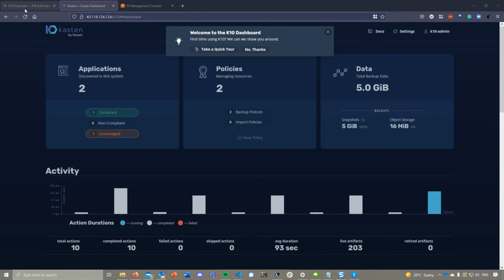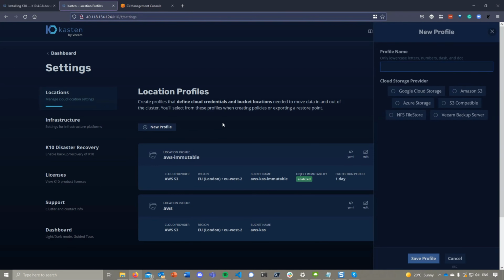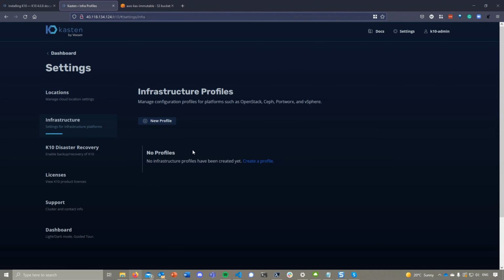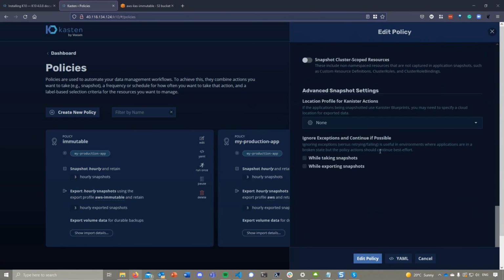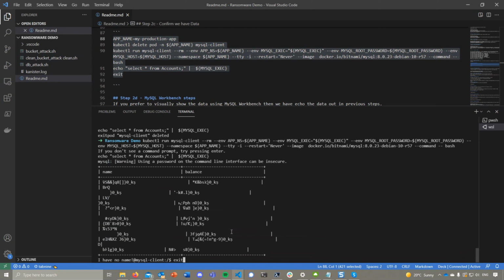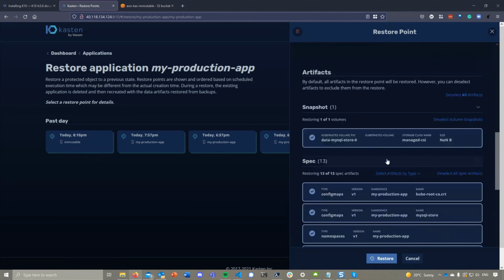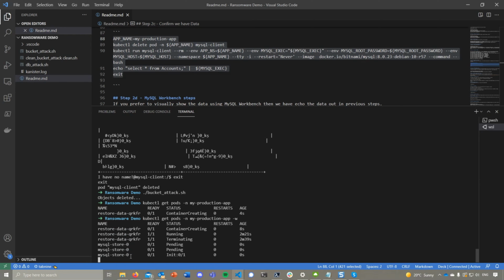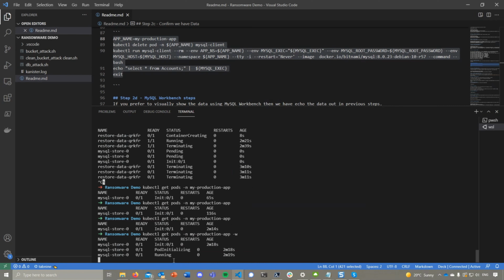Kasten K10 Demo: What's new in V4.0?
Kasten is a clear leader when it comes to data protection for Kubernetes. They've recently launched Kasten K10 V4.0, with an emphasis on ransomware protection, application-centric policies and new integrations. We walk through all of what's new in K10 in this demo with Kasten's Michael Cade.